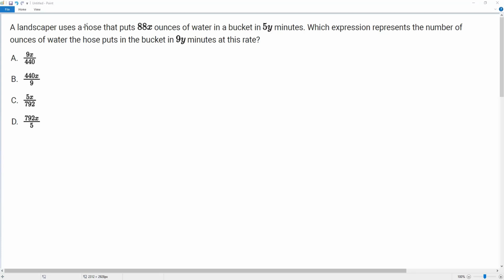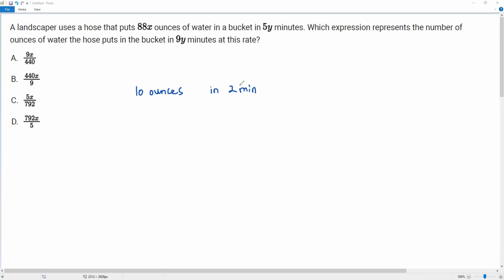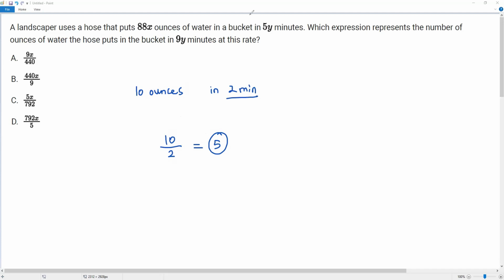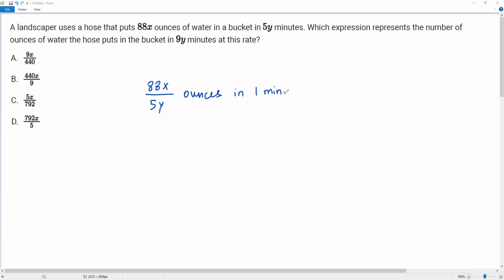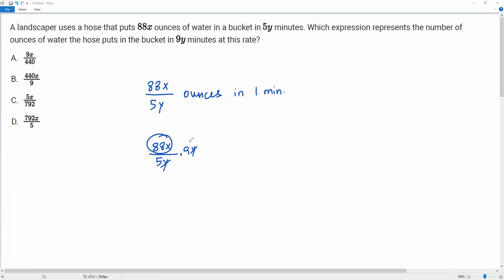Digital SAT Math : Can You Solve This Rate Problem? Step-by-Step Walkthrough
A landscaper uses a hose that puts 88x ounces of water in a bucket in 5y minutes. Which expression represents the number of ounces of water the hose puts in the bucket in 9y minutes at this rate?

A)  9x/440
B)  440x/9
C)  5x/792
D)  792x/5

Learn how to calculate water flow rate for a hose using a simple step-by-step method. This guide helps you solve rate problems quickly.

Whether you are studying for an exam or just need a refresher on algebra, this video breaks down how to calculate water flow from a given volume and time. We walk through a practical example involving a hose filling a bucket, demonstrating how to determine the rate per minute before scaling it to any duration. This approach is designed for students or anyone looking to improve their proficiency with math word problems.

By following this logic, you will be able to handle similar scaling math problems with confidence. The process isolates the rate, allowing you to accurately predict the output for different timeframes like 9y minutes or beyond. Understanding the relationship between volume, rate, and time is the key to mastering these types of algebraic word problems effectively.